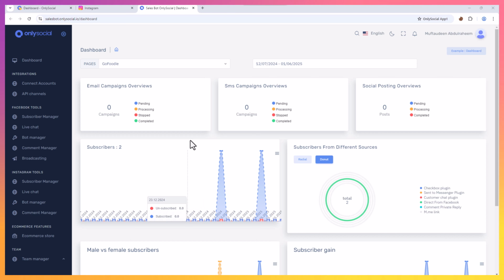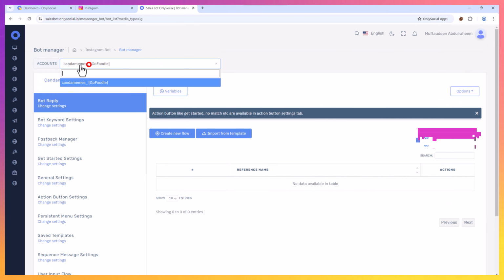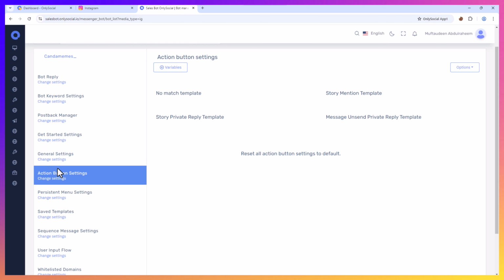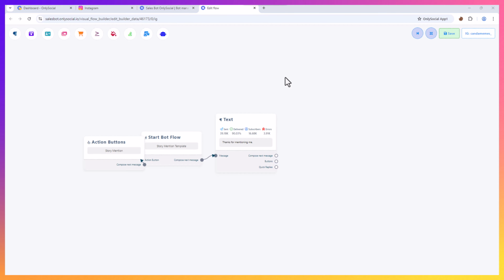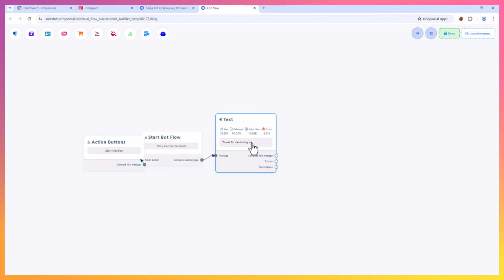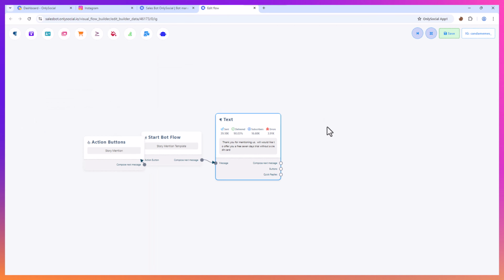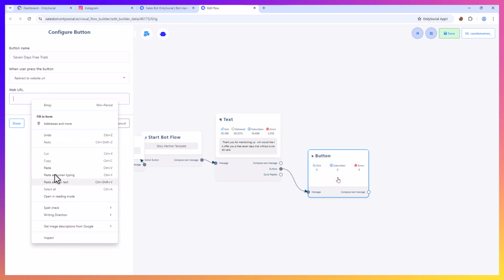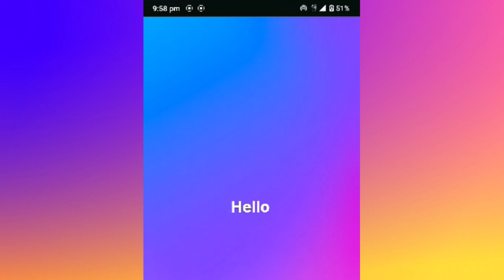Automate Instagram Story Mentions with SalesBot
Hello, and welcome to OnlySocial! In this tutorial, we'll show you how to seamlessly automate responses when someone mentions you in their Instagram story, using the powerful SalesBot tool.

🚀 What You'll Learn:
- How to navigate the Bot Manager under the Instagram Tools section.
- Selecting the right Instagram business account for automated responses.
- Customizing the Story Mention template in the Visual Flow Builder.
- Offering a complimentary seven-day trial via a simple text reply and button.

This setup allows you to privately reply to anyone mentioning your name, enhancing your engagement and maintaining a personal touch with your audience. Engaging effectively with your followers is key to building a robust community.